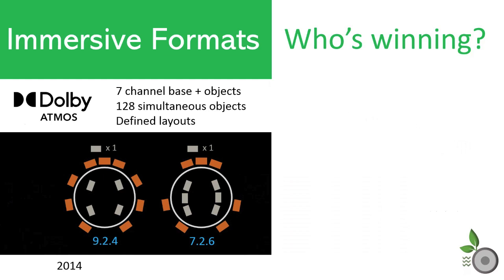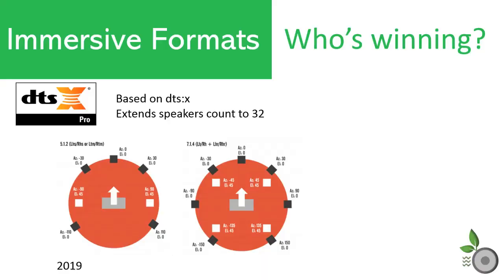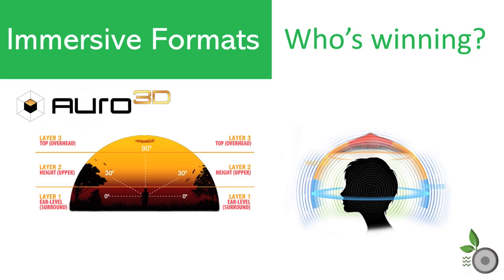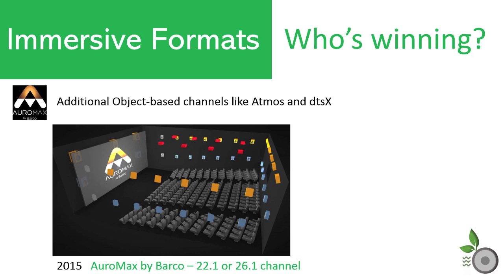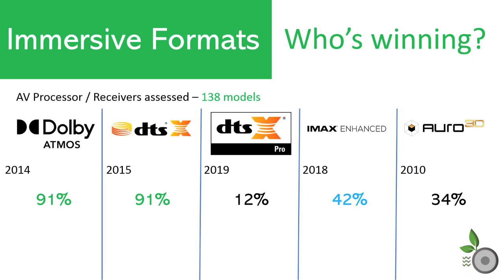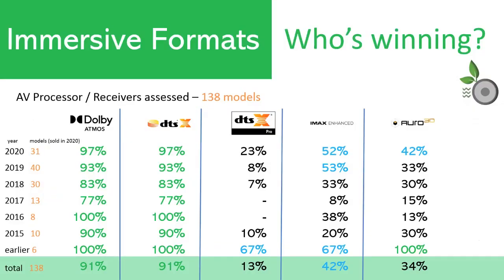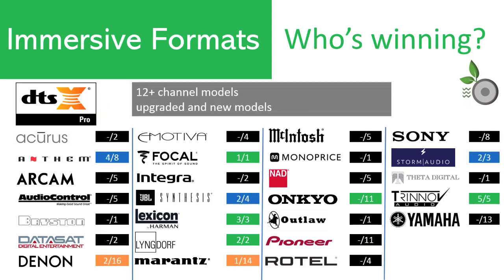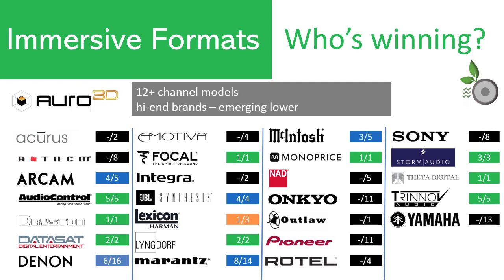Immersive Formats Who's winning? Dolby Atmos, dts:x, Auro-3d, IMAX Enhanced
Immersive Formats Who's winning? Dolby Atmos, dts:x, Auro-3d, IMAX Enhanced. Ripewave Audio analyzes data from 138 AV Receivers and AV Processors to determine who is winning the immersive format battle - Dolby Atmos, dts:x, Auro-3d or IMAX Enhanced.

00:00 Introduction
00:49 Immersive formats
02:12 Dolby Atmos
03:10 dts:x
04:08 dts:x Pro
04:30 IMAX Enhanced
05:48 Auro-3D
06:14 Auro 9.1, Auro 10.1
06:38 Auro 11.1, Auro 13.1
07:22 AuroMax
07:59 Who's winning?
09:38 Winning by year?
10:54 Winning by brand? Dolby Atmos
11:11 Winning by brand? dts:x
11:40 Winning by brand? dts:x Pro
11:30 Winning by brand? IMAX Enhanced
13:16 Winning by brand? Auro-3D
14:05 Conclusion

See updated 2022 version of this video:
Immersive Formats 2022 - Who's Winning? Getting them all - Auro 3D, Dolby Atmos, dts:X, dts:X Pro